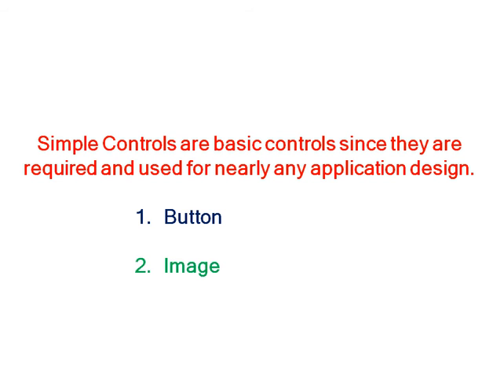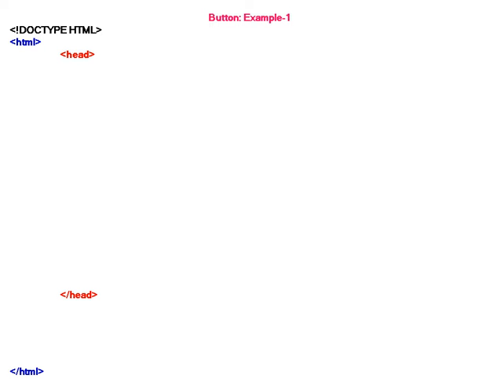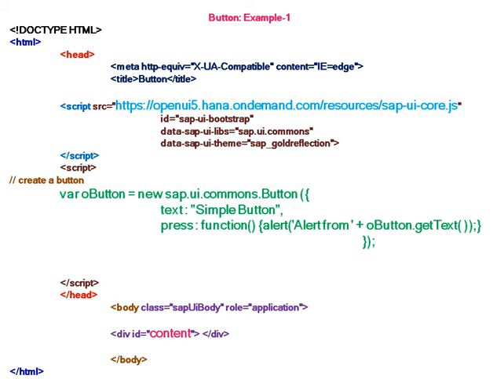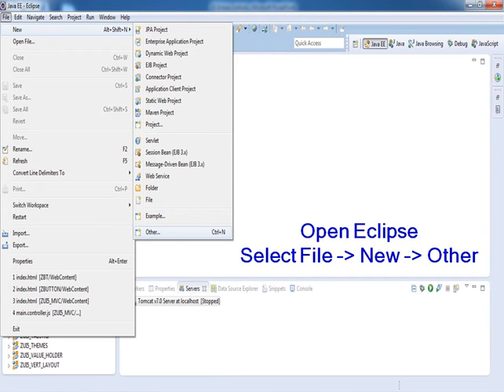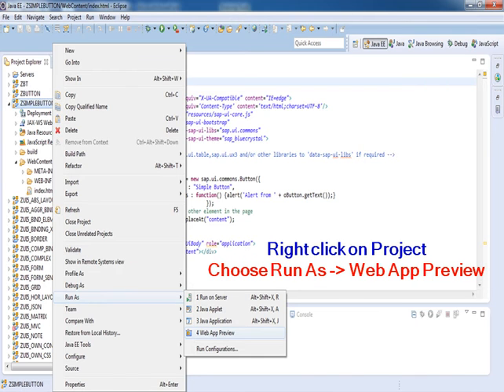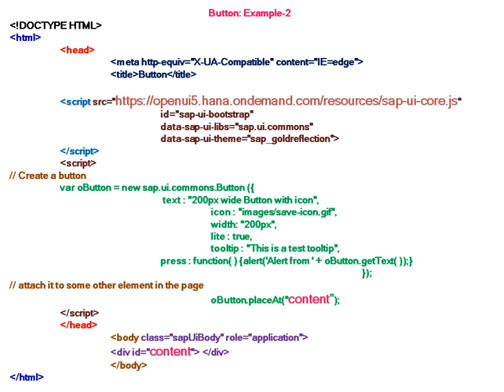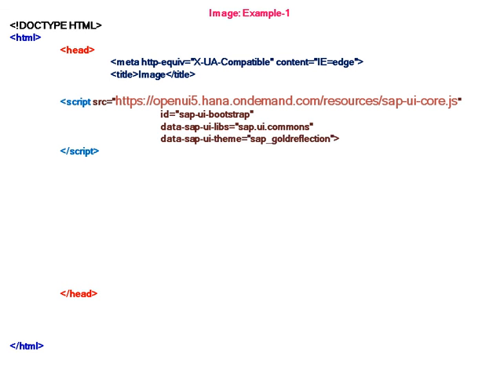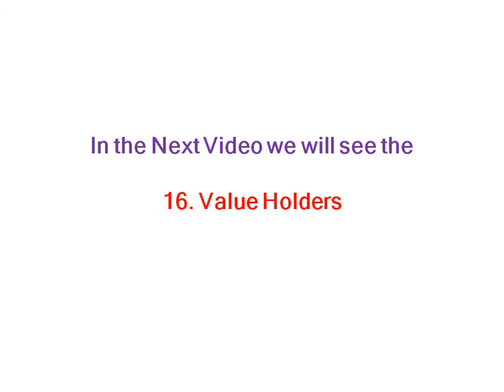15. Simple Controls - SAPUI5